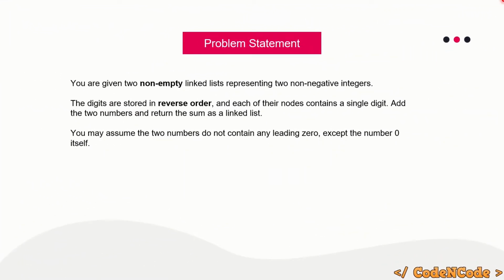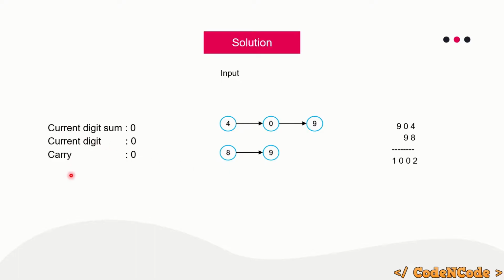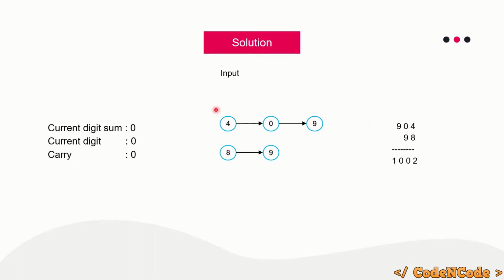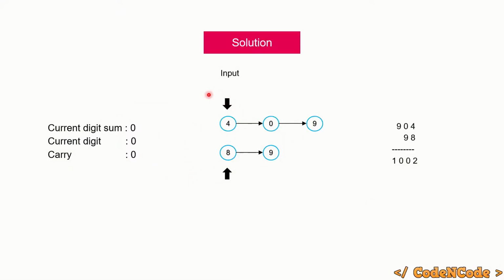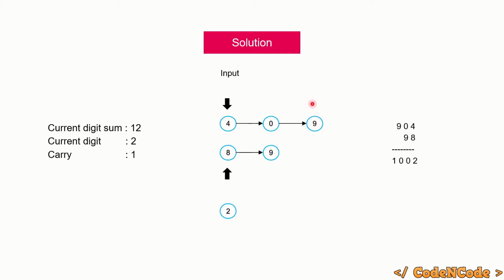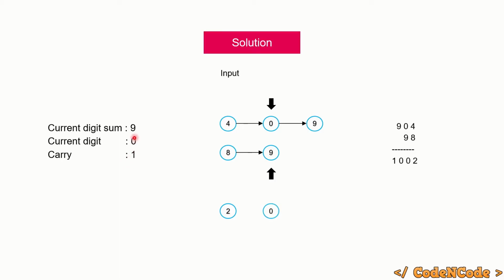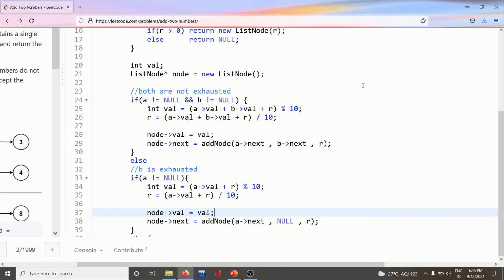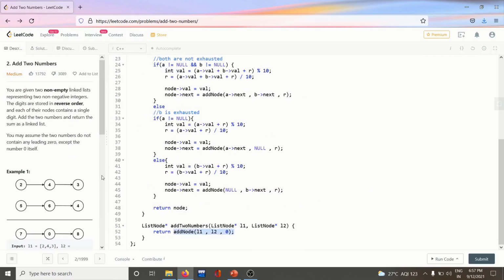E005 : Add two numbers | Top 100 liked questions | CodeNCode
In this lecture we will solve the problem "Add two numbers" taken from Leetcode.